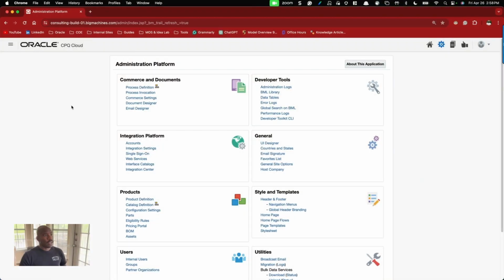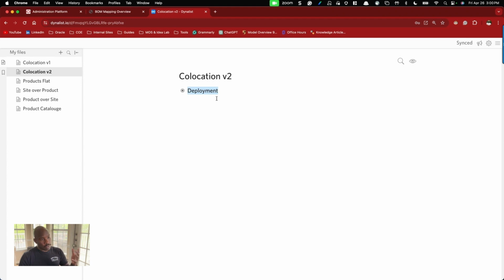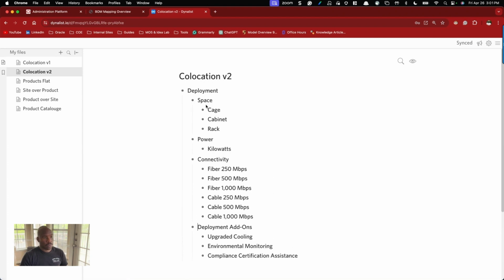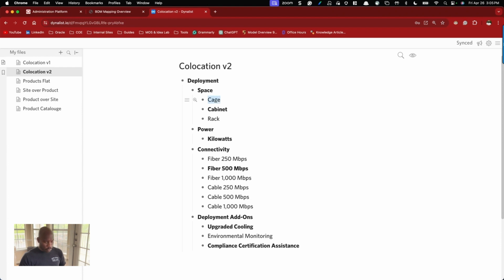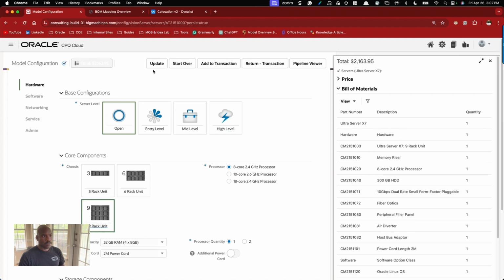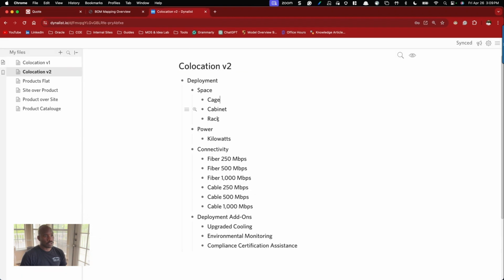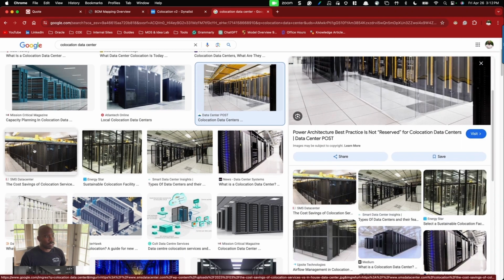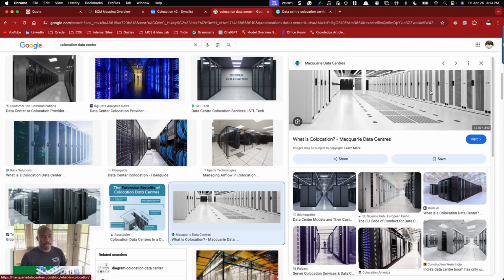BOM Mapping Part 1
This is an introduction to the BOM Mapping feature of Oracle CPQ. The goal is to spread information and awareness of this product to those who work with the application or are just curious. This production is separate from my work at Oracle.

/aanderson1017